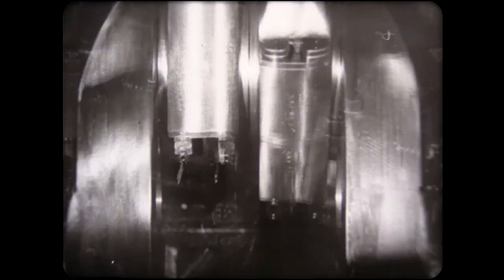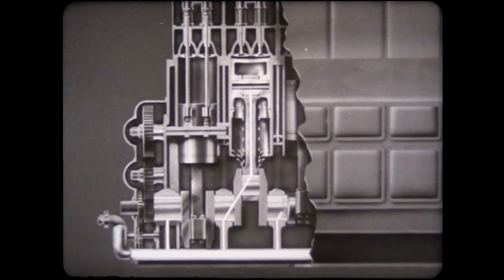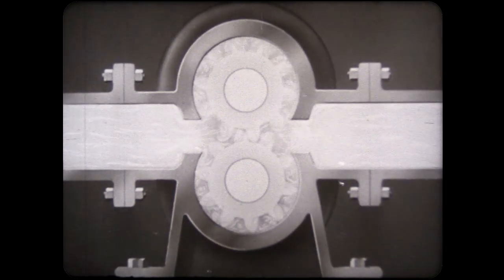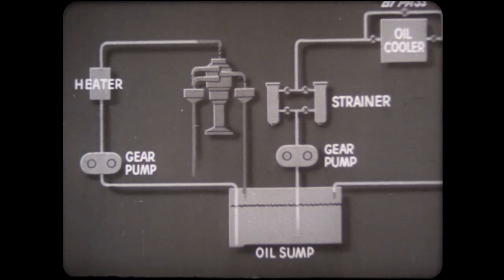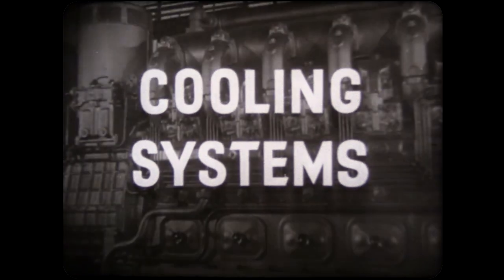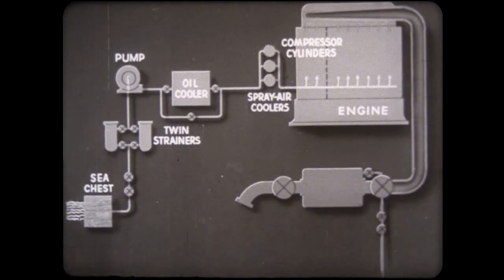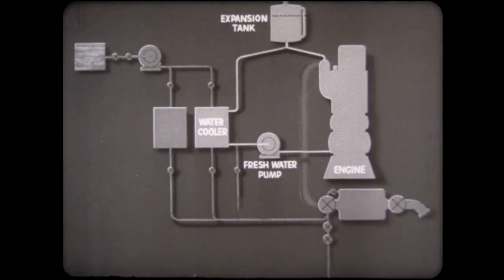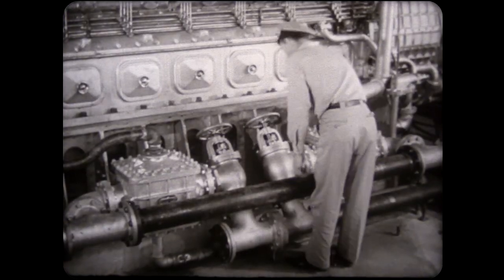Diesel Lubricating And Cooling Systems (1942)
This wartime 16mm reel was produce by the US Navy to educate crewmen in the operation of diesel engine systems on submarines.   Lots of really good and clear animations make this a fascinating piece of history, and definitely a trip in the wayback machine to 1942.  Enjoy!